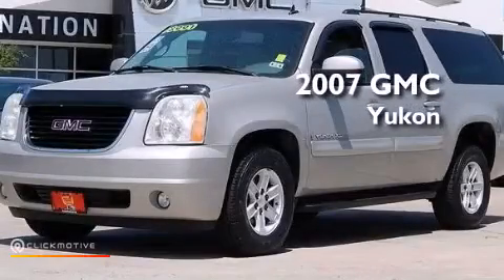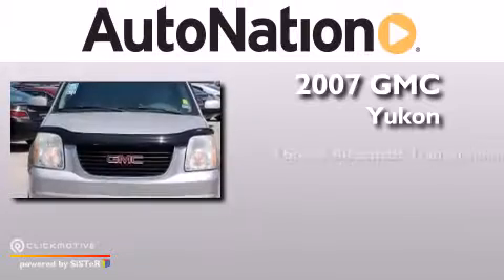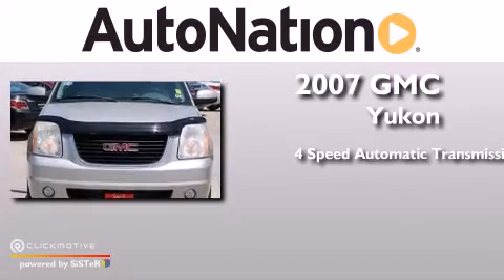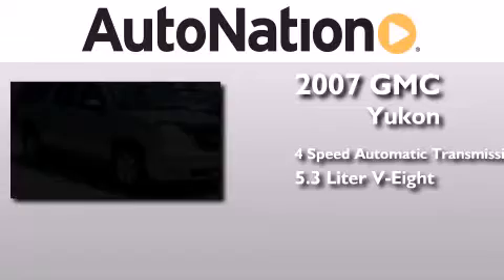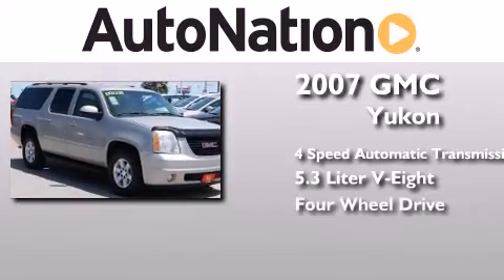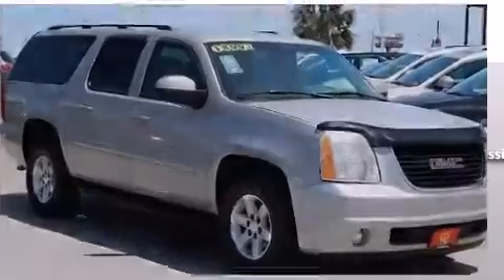Used 2007 GMC Yukon XL Corpus Christi TX 78412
We have been honored to serve the Corpus Christi TX area , we promise that your experience at our dealership will exceed your expectations ! Year : 2007 Make : GMC Model : Yukon XL Engine : Gas/Ethanol V8 5.3L/323 Trans . : Automatic Exterior : Silver Birch Metallic Miles : 115,000 Interior : Gray Champion Chevrolet Cadillac 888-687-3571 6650 South Padre Island Drive Corpus Christi , TX 78412